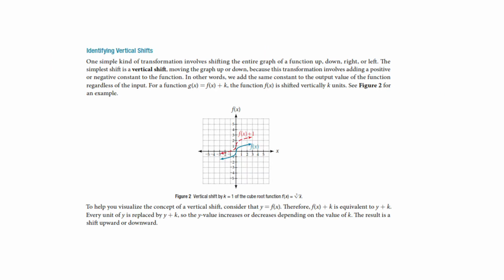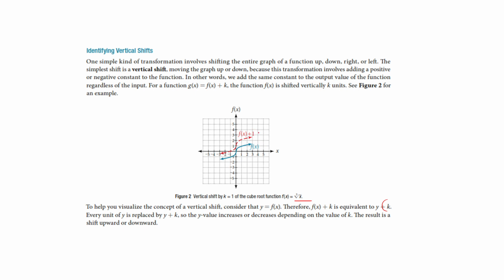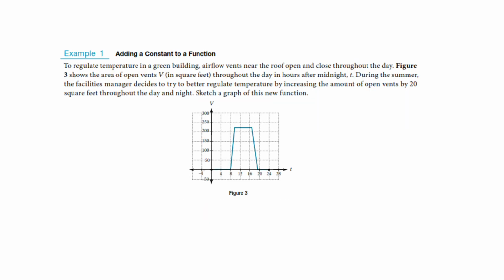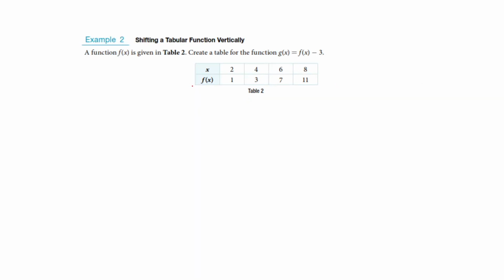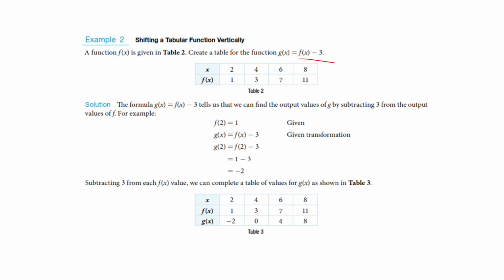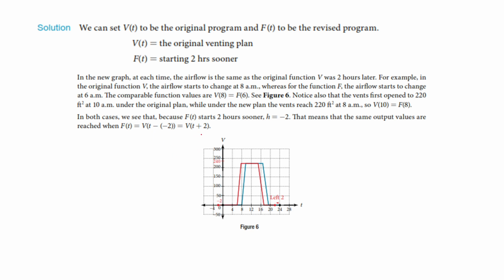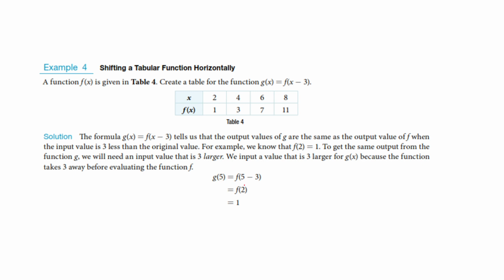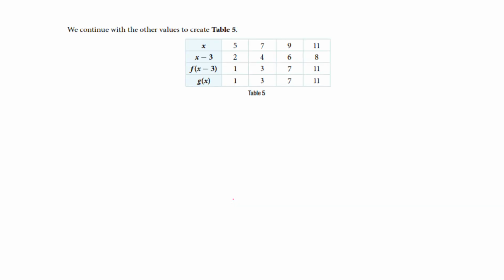College Algebra 3 5a: Transformations of Functions- Part One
Transformations of Functions- Part One.